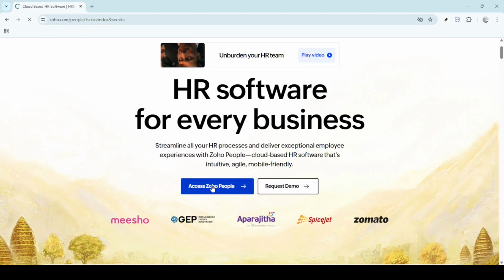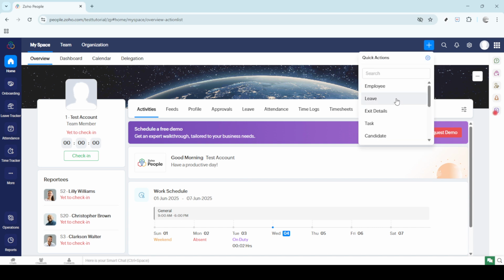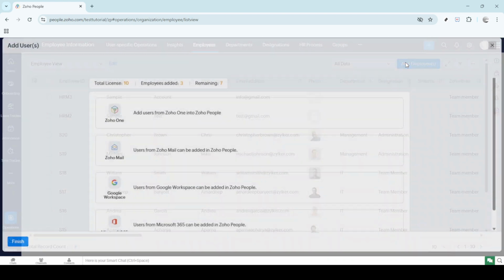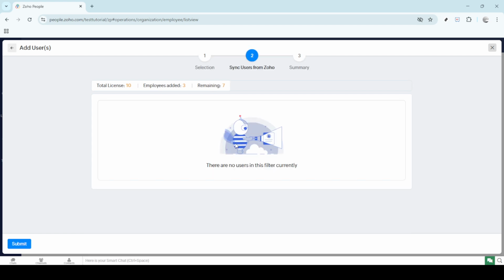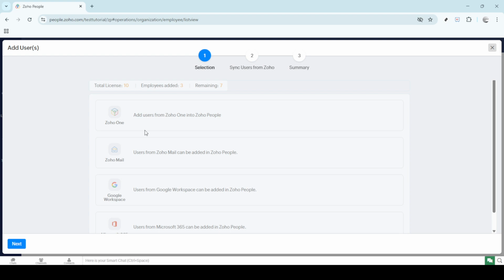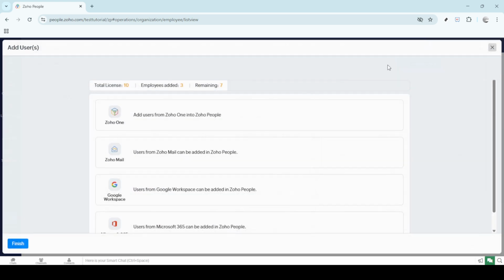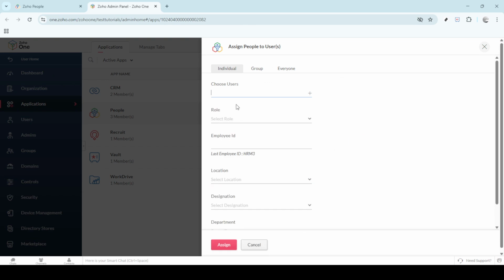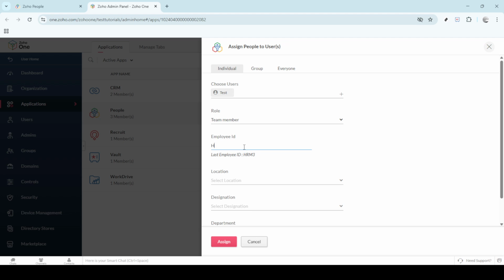How To Add Employee on Zoho People [2025 Full Guide]